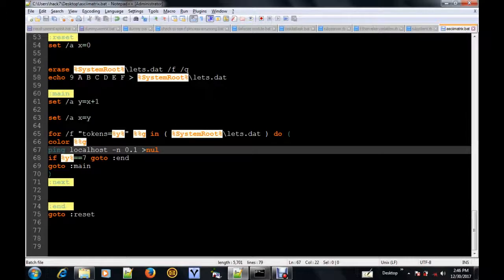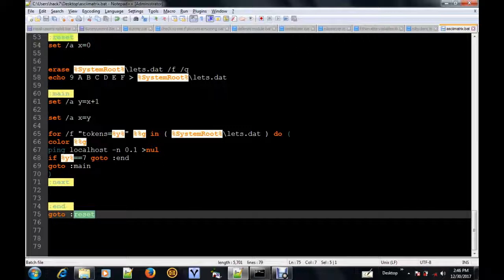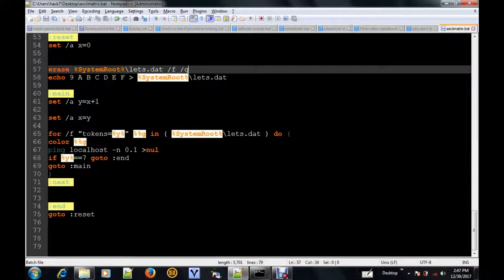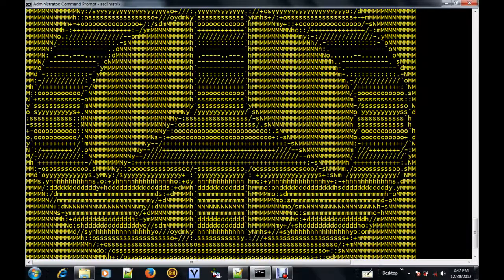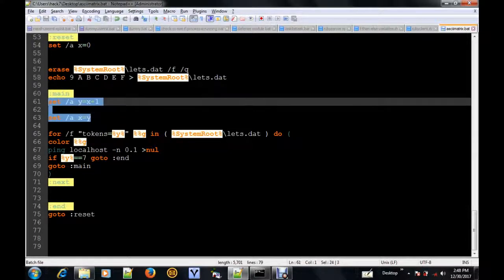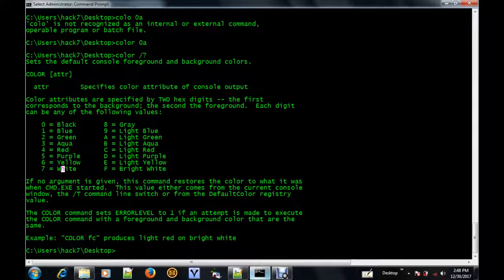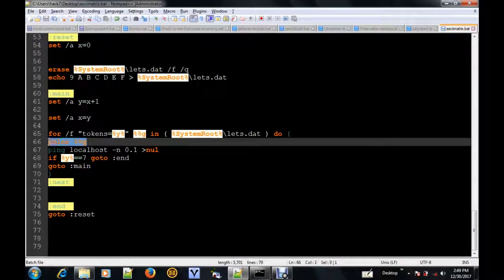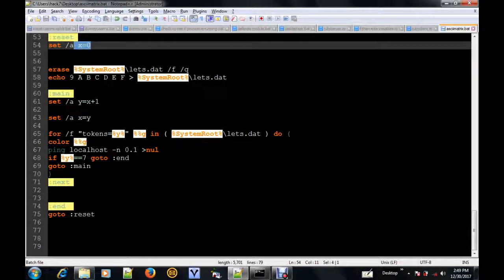Batch Tutorial Psychedelic ASCII Matrix HOW TO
Learn how to turn any image into ASCII art and make it flash colors like it's on psychedelic mushrooms! This is coded in batch and is very simple and easy to do. and the code is by me, Scott Hermann